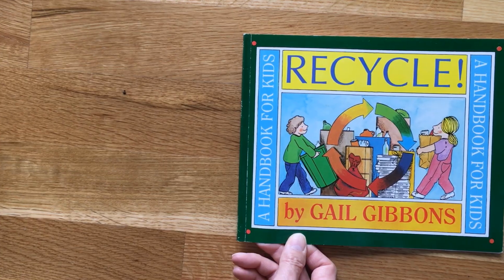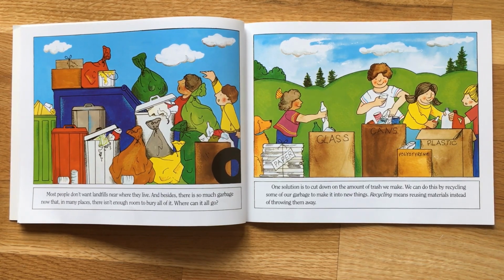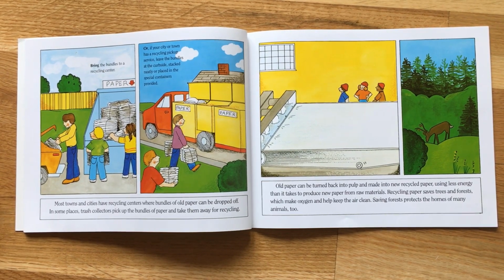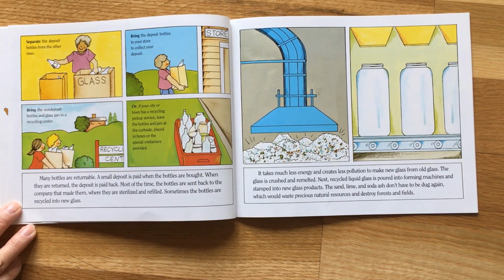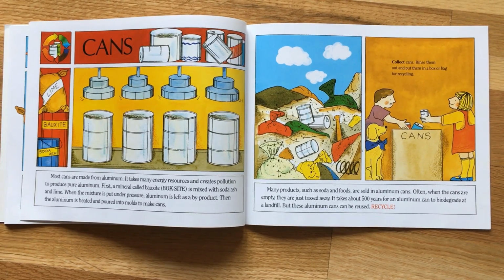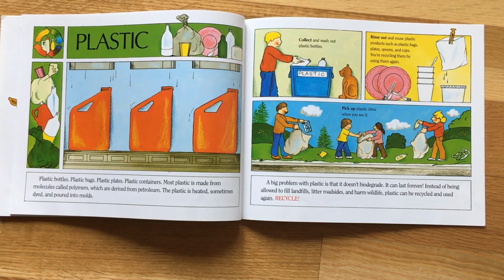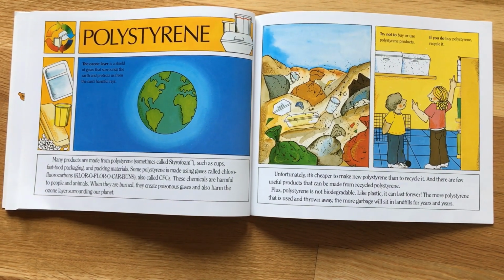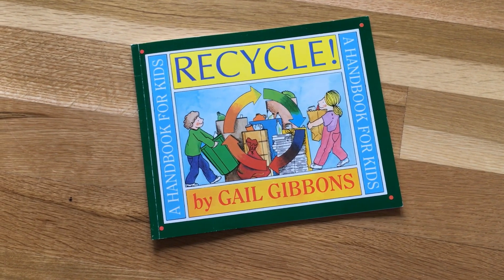Reduce, Reuse, Recycle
Read book - Recycle!
by Gail Gibbons